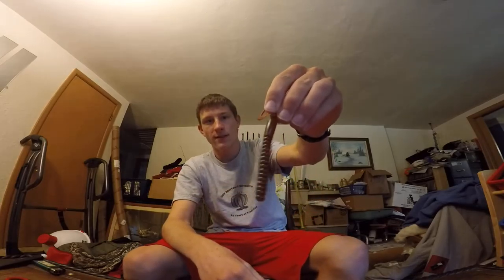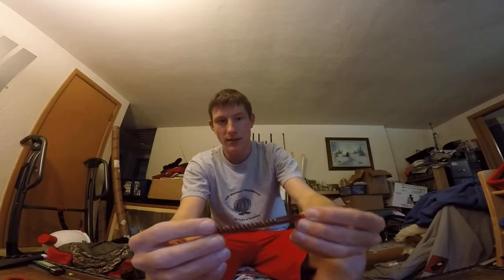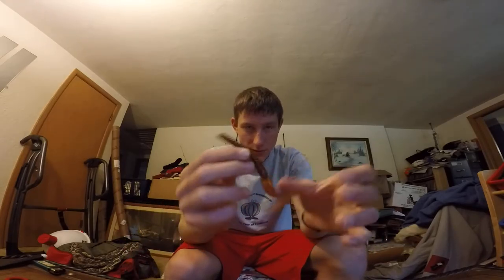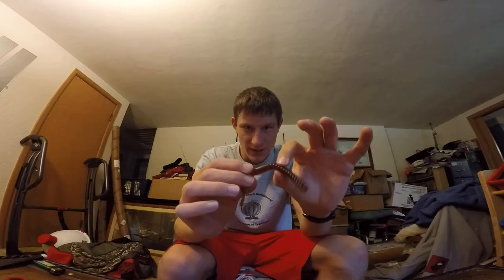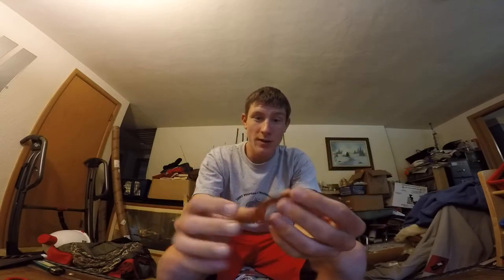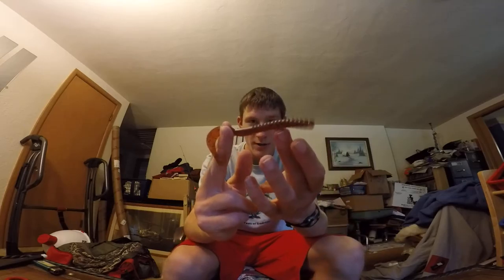Most Versatile Soft Plastic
In my opinion this bait is the most versatile soft plastic because it has so many applications it can be used for and you are limited by your imagination for these endless options.